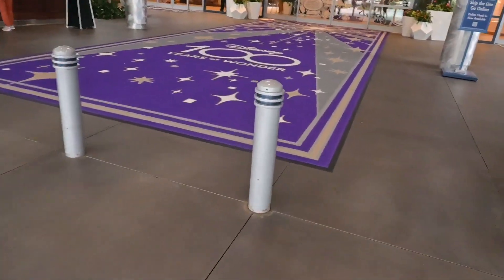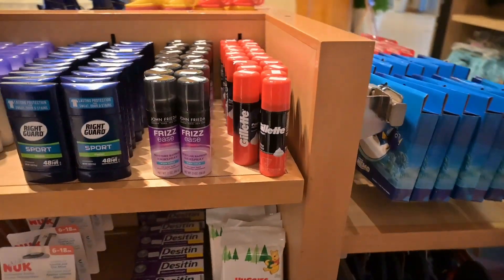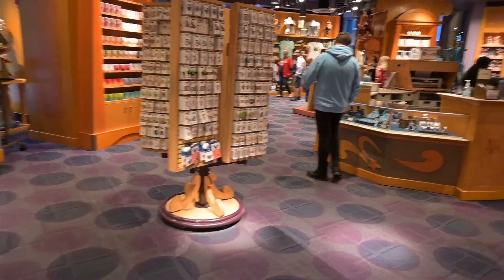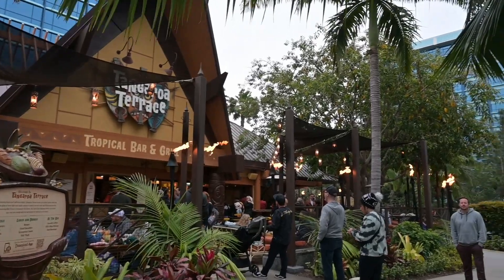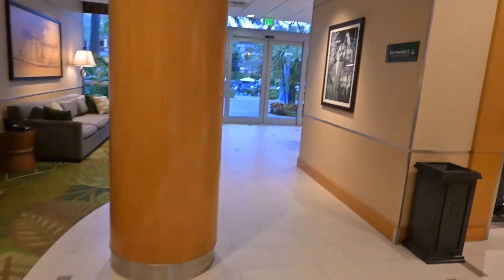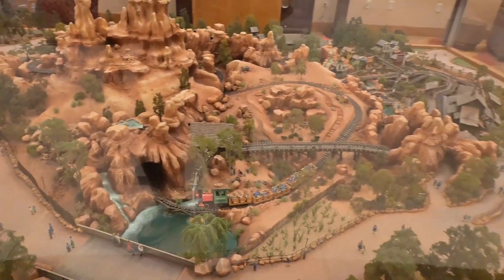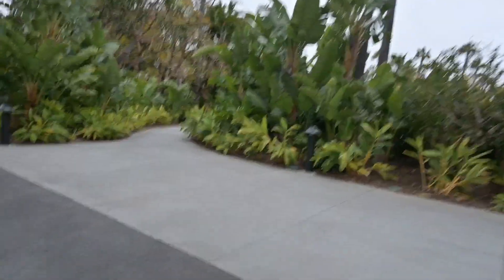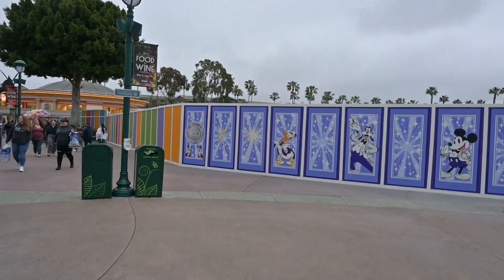A Quick Tour of The Disneyland Hotel and Downtown Disney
Hey Gang! I recently went to Disneyland in Anaheim, California and stayed onsite at the Disneyland Hotel. It's pretty neat. I'll show you what it looks like as well as Downtown Disney.